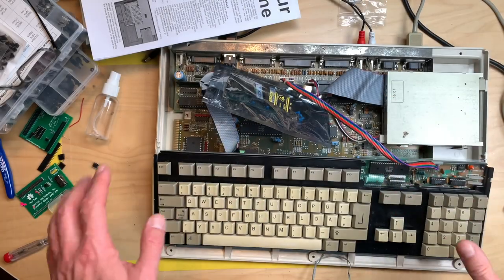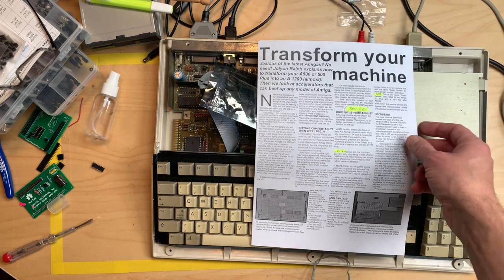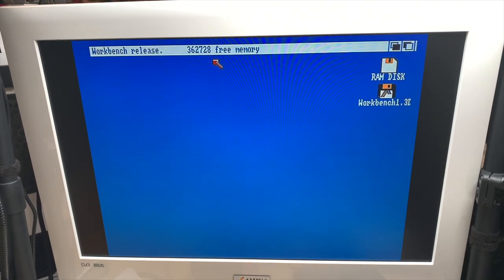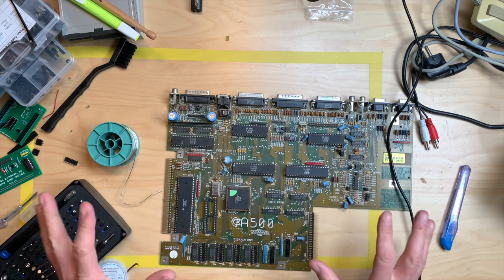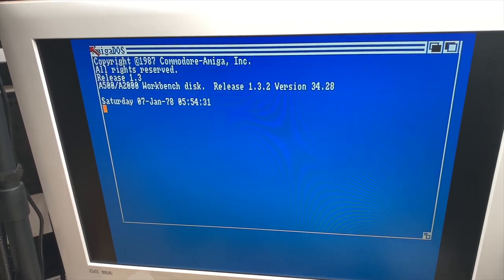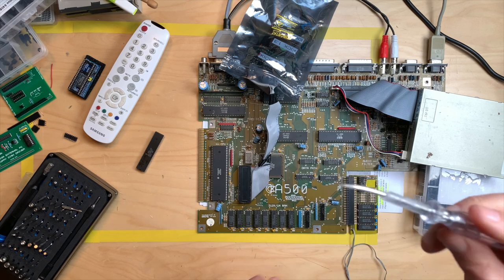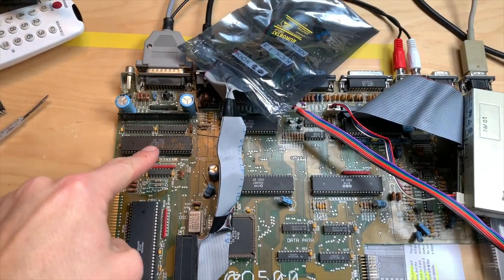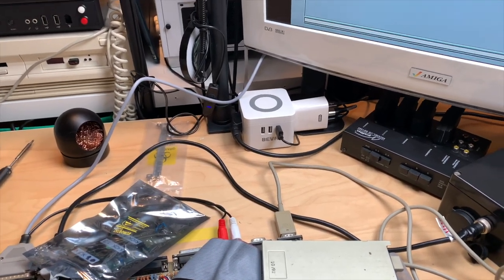Can you turn an Amiga 500 Rev 6a into an Amiga 500+? Watch me!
In this video I will take a stock A500 Rev 6a and turn it into an A500+ with 1 MB Chipram, SuperDenise graphics modes and Kick 2.0.